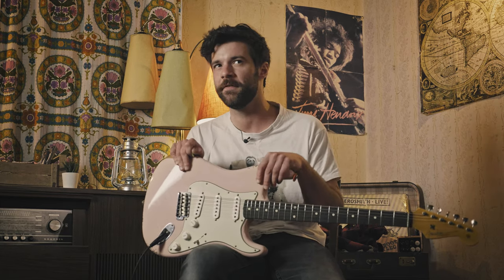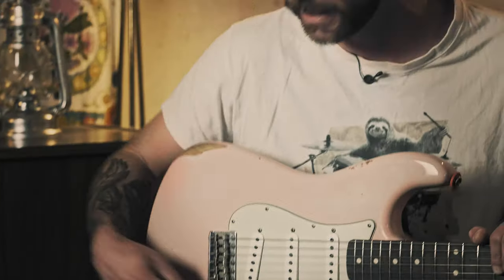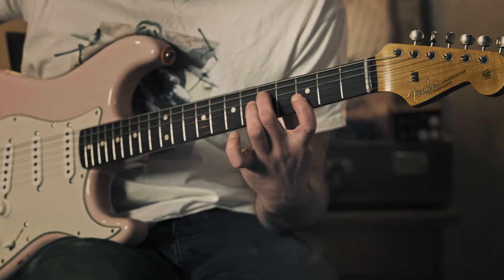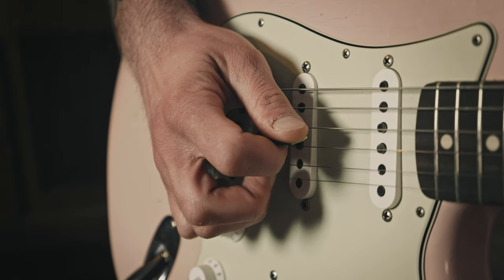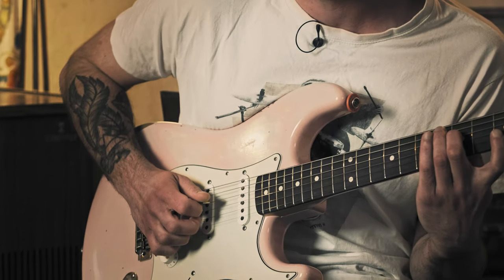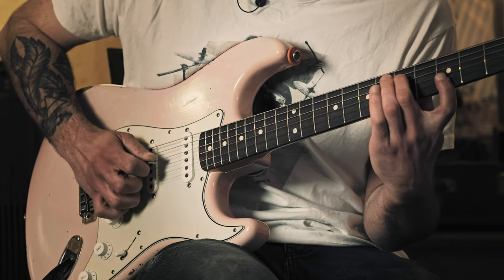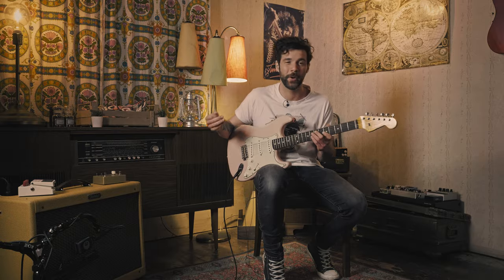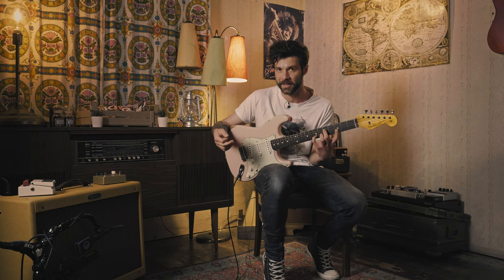Hit The Tone | Cliffs of Dover by Eric Johnson | Ep. 16 | Thomann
Welcome to Hit The Tone ! In this new video series, I’ll be showing you how to nail the playing and the sound of your favourite songs ! From guitar to amp selection, through a step by step lesson of the song at hand. Let me know which riff or intro you want me to cover in the comment section and I’ll get you sorted asap !

This episode covers the introduction of the song Cliffs of Dover played by the legendary Eric Johnson !

Interesting bits and pieces:
0:00 : All of it really
0:52 : You could skip to here but I wouldn't
1:49 : Like... it's a step by step lesson so just bear with me
3:01 : Ok ?
4:28 : Thanks I knew you wouldn't let me down
5:32 : You're the best.